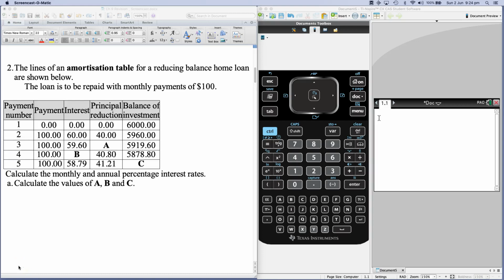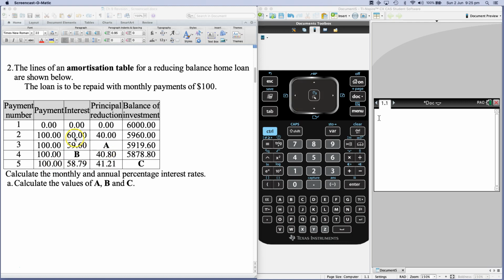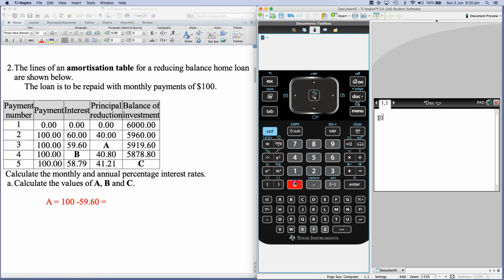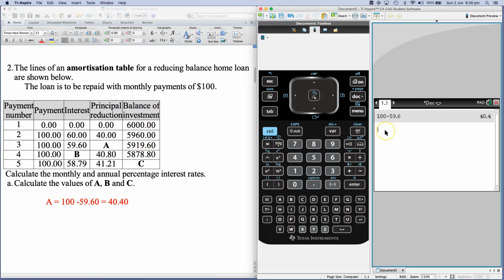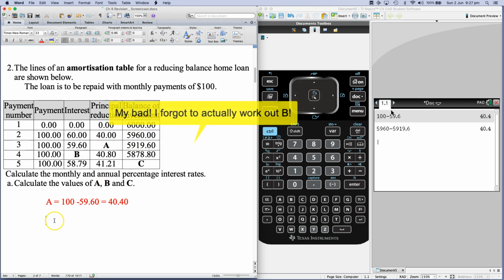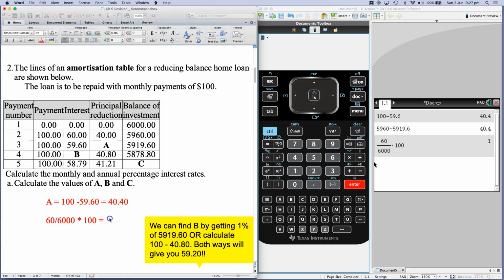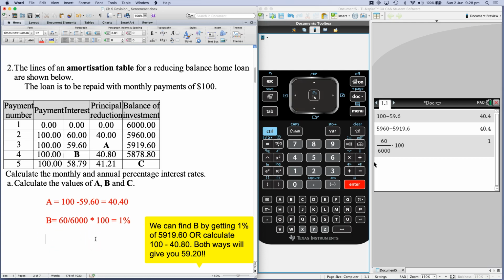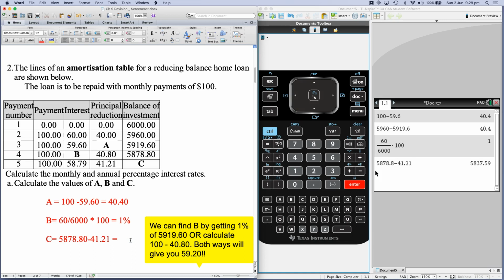Ch9 Revision Qu2